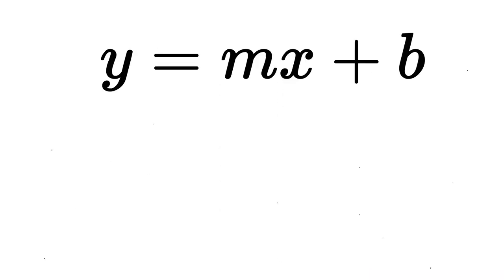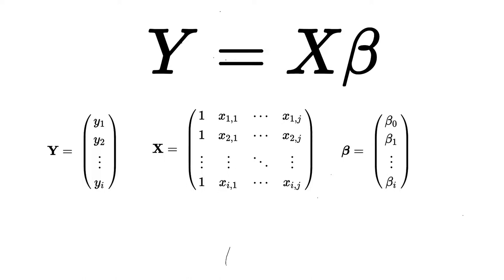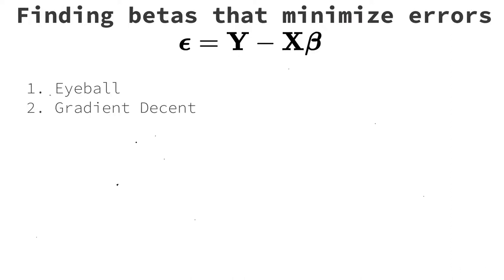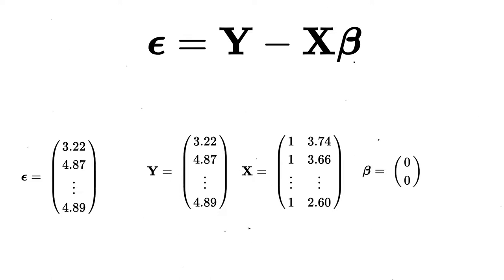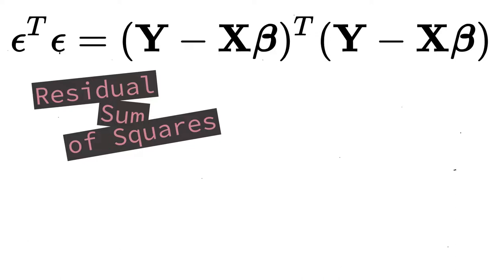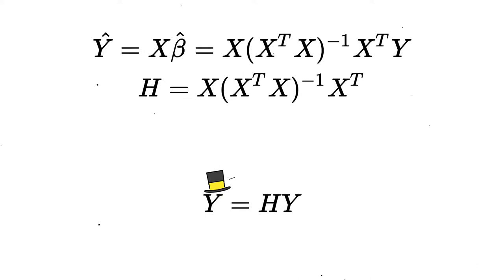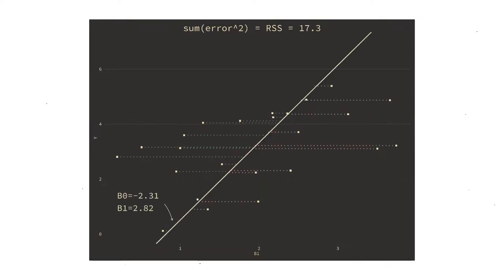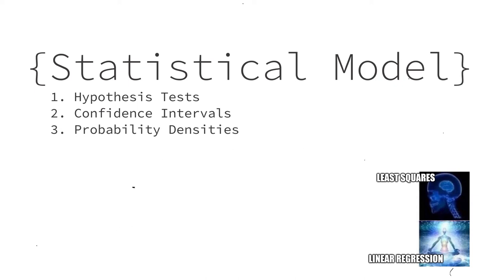Least Squares Explained 2022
I started making a video on Linear Regression, but I realized I had too much to saw about least squares alone XD. Least squares is a way to draw a line through points. Its invention is credited to Gauss. In this video I try to make least squares intuitive and I show how deriving the Hat matrix is pretty simple with some calculus. I hope you enjoy!